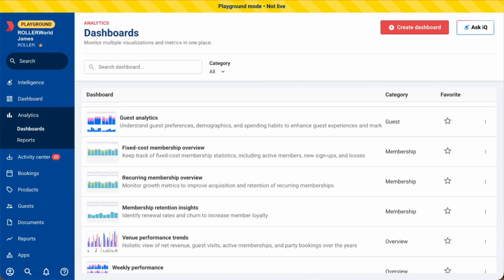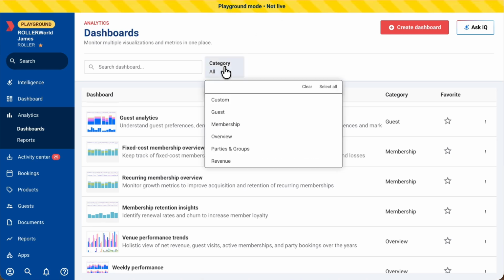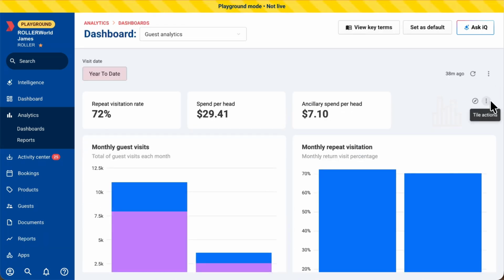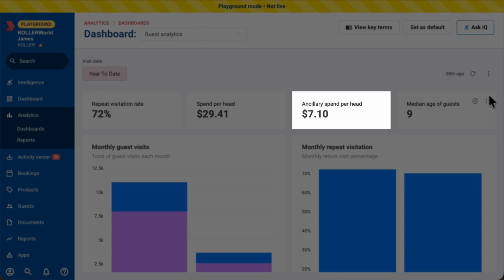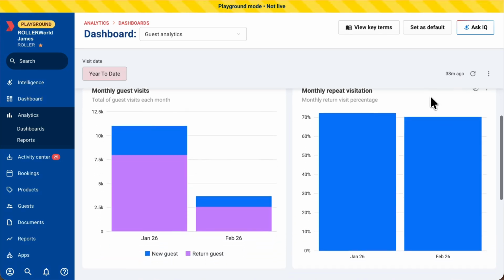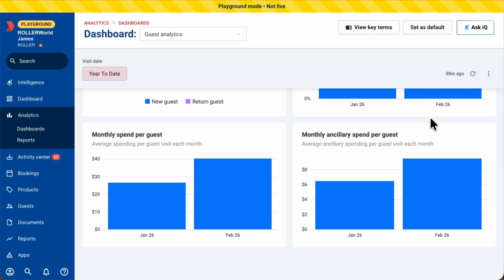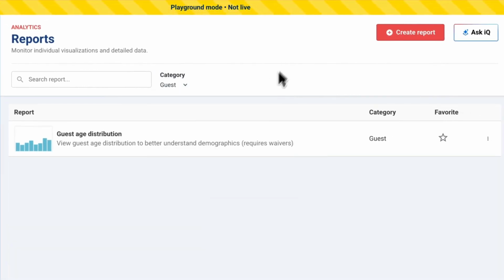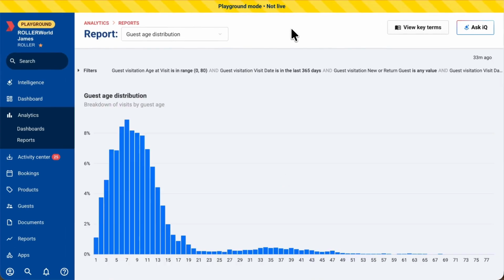How to Analyze Guest Behavior to Drive Repeat Visitation and Increased Spend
This tutorial explains how to access and use guest analytics features to understand customer behavior and demographics. It covers accessing the guest analytics dashboard by filtering dashboards for the guest category, which provides insights into guest loyalty through return frequency, expenditure patterns across products, and spending on non-ticket items like stock and gift cards. The content also demonstrates how to view month-over-month visitation and spending trends.